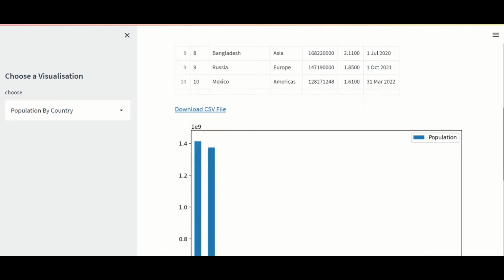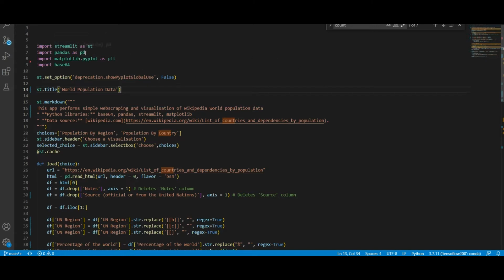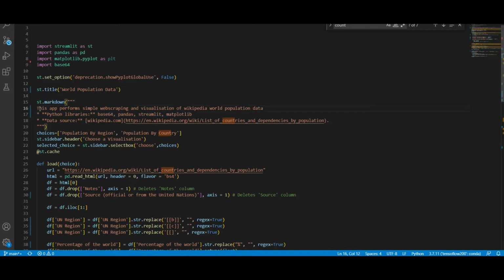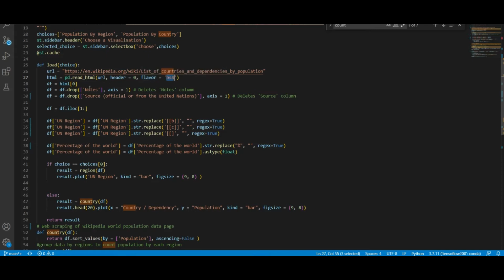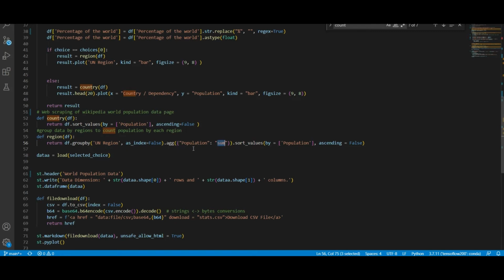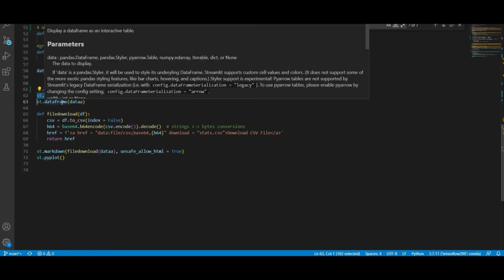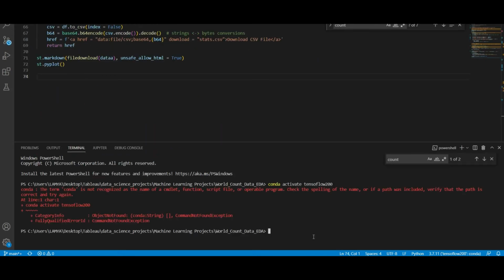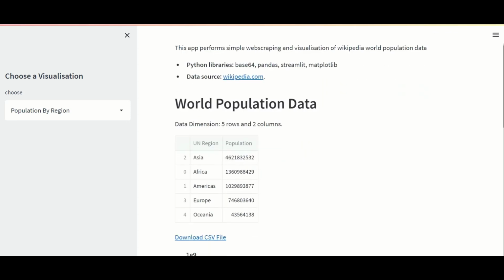Data Science Project using Streamlit: EDA project of world population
Data Science Project using Streamlit: Exploratory Data Analysis project of world population data.
You can read more of ML articles here: decoderai.com